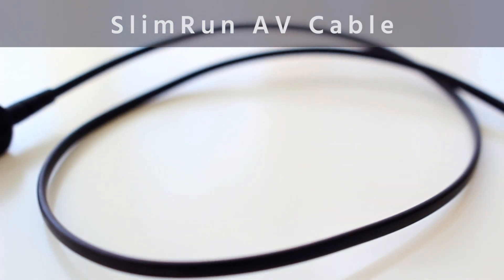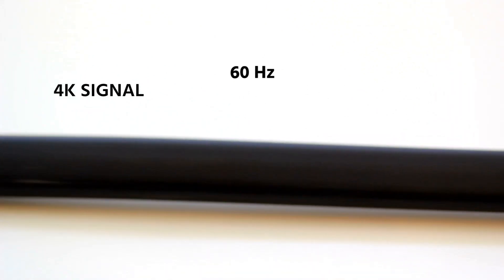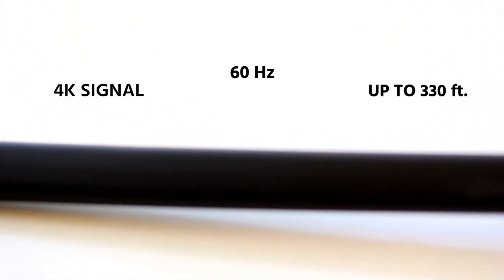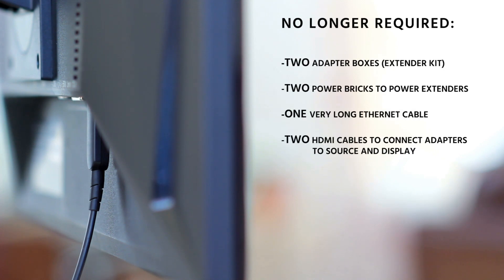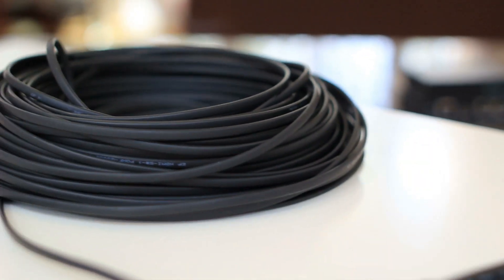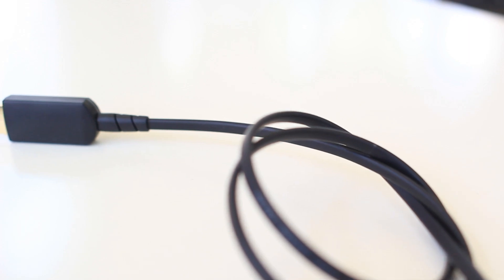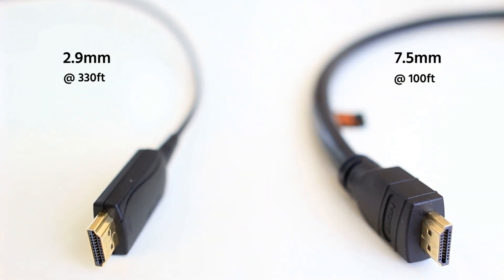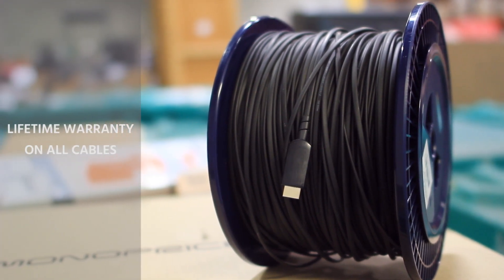SlimRun AV Cable from Monoprice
SlimRun™ AV is an active optical cable system designed to connect two HDMI-enabled devices with high performance, low power consumption, and low cost. Using optical fiber to replace copper wire as the high-speed signal transmission medium, SlimRun can perfectly transmit 4K@60HZ UHD video over distances up to 330 feet. Compared with traditional copper wire cables, SlimRun AV is not only longer, softer, and slimmer, but also offers better signal quality without the need for external power. Compared with other HDMI optical fiber transmission solutions, SlimRun AV is easier to use and is perfectly compatible, with no need for external adapters or converters.

Music
Stalemate by Jingle Punks